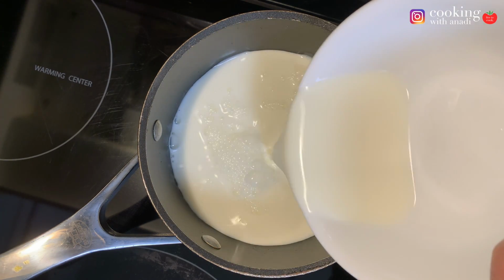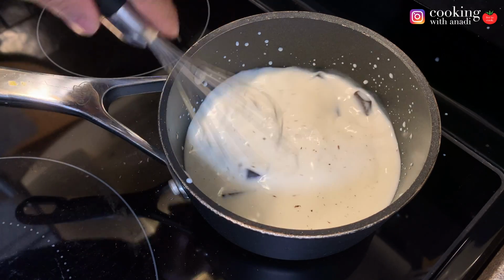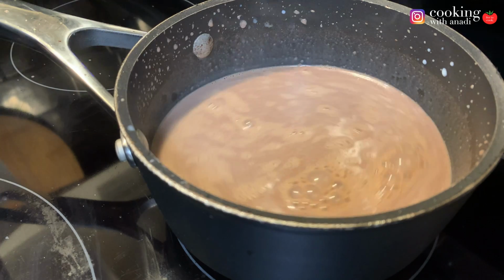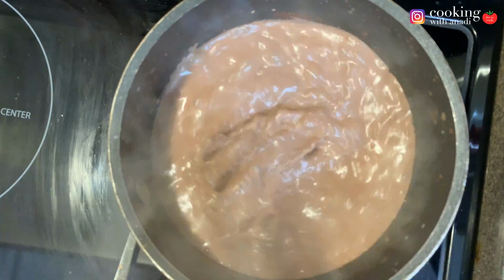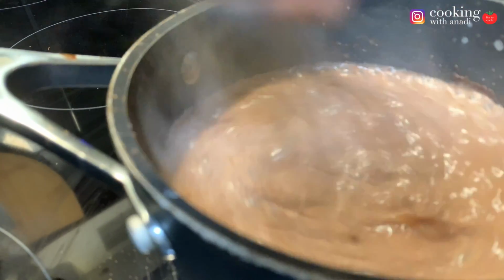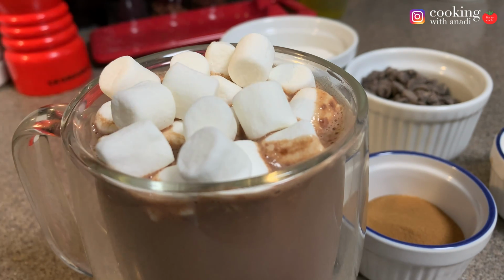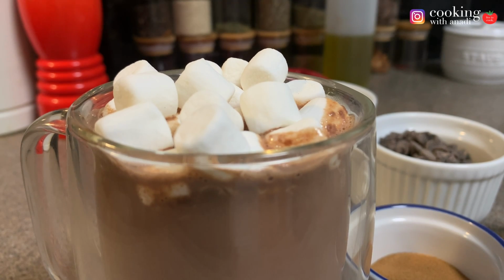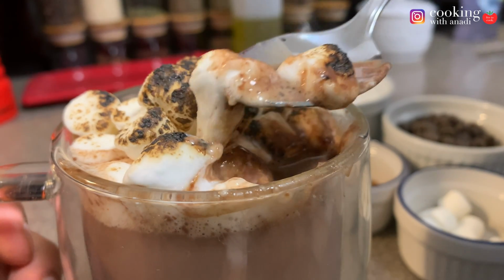The Perfect Winter Drink Recipe: Easy S'mores Hot Chocolate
This s’mores hot chocolate recipe will show how to make one of the best hot winter drinks. S'mores hot chocolates are excellent cozy drinks and is one of the top hot drinks for winter!

PRODUCTS USED:
Vanilla extract
Espresso powder
Chocolate chips
Mini marshmallows
Chocolate bar
Baker’s torch
Butane fuel

TIMESTAMPS
00:00 Hi!
00:27 Hot cocoa vs. hot chocolate
01:21 Make the hot chocolate
03:55 Finish the hot chocolate